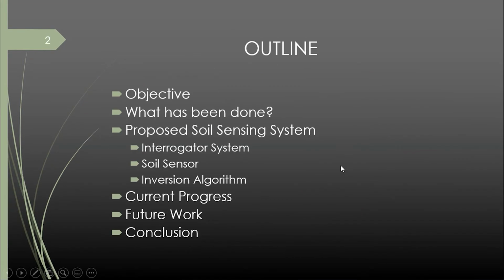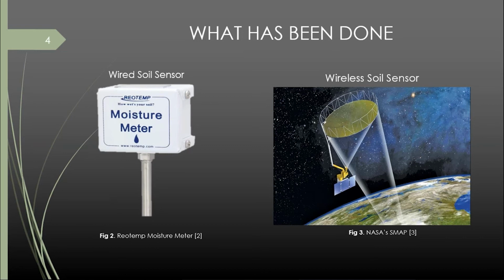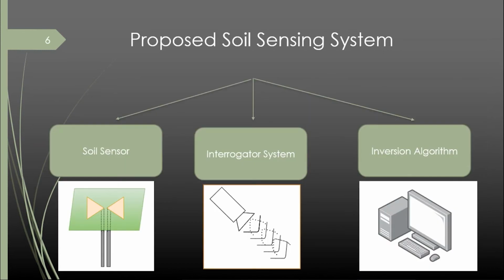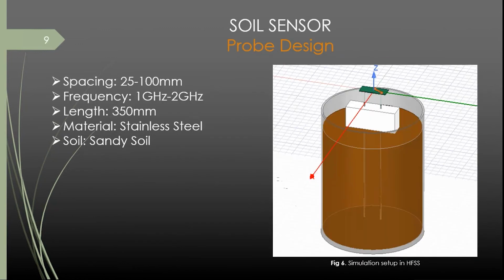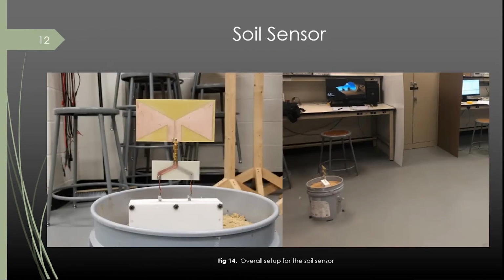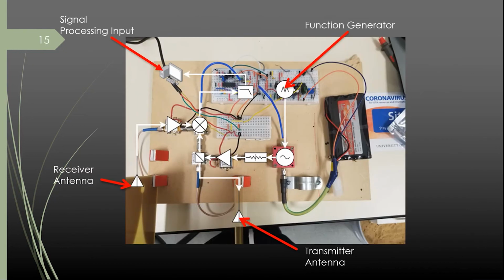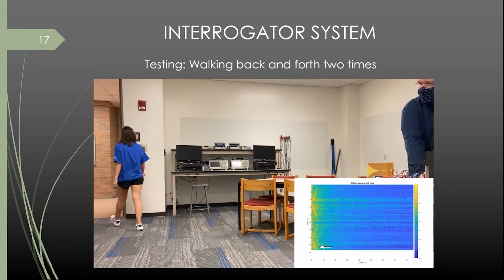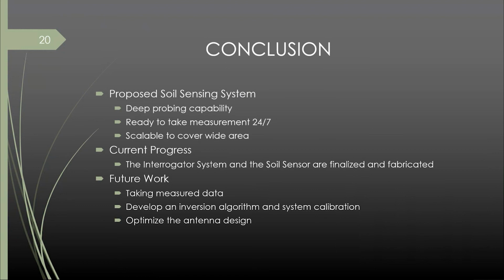UTA Innovation Day 2021 - Entry #30 - Remote Sensing of Subsurface Soil Moisture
Over the past decades, soil property monitoring has become increasingly important due to climate change. It provides essential information about the land. This information can then be used to predict natural disasters such as drought, flooding, or the land's potential for agricultural productivity. This project aims to establish the feasibility of a novel subsurface soil sensing system. It consists of a backscatter soil sensor, which stays in the ground, and a radar system which captures the reflecting signal. An algorithm is developed to estimate the soil moisture from the received signal.

Team Members: Toan Nguyen, Susav Shrestha, Beatriz Meadows, Easton Bryan, Nicolaus Jennings
Faculty Advisor: Saibun Tjuatja
Department: Electrical Engineering
Project Type: REU